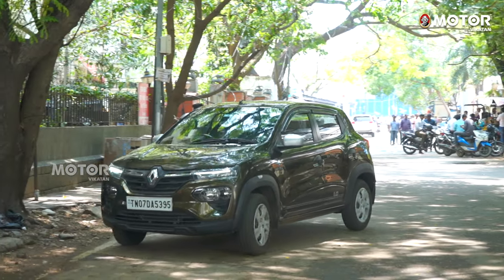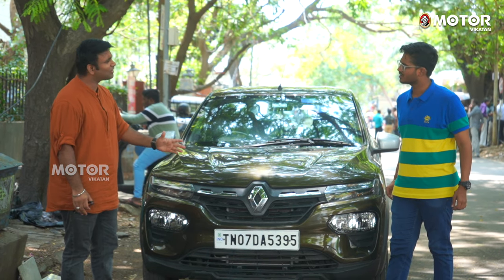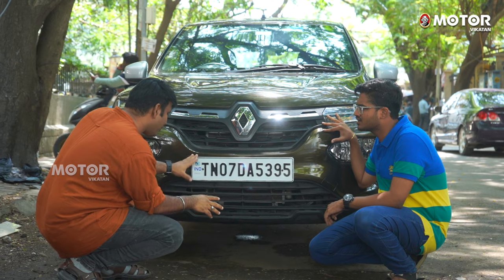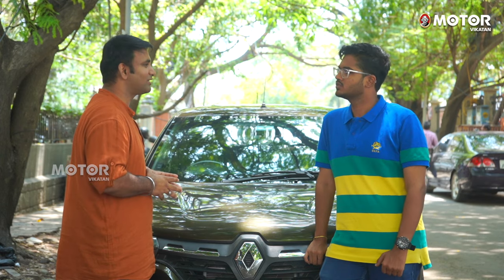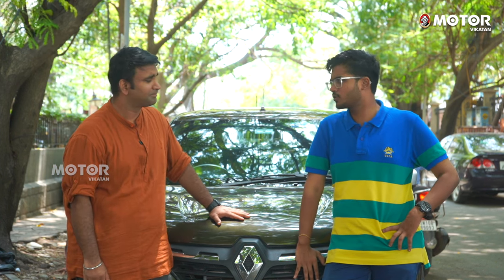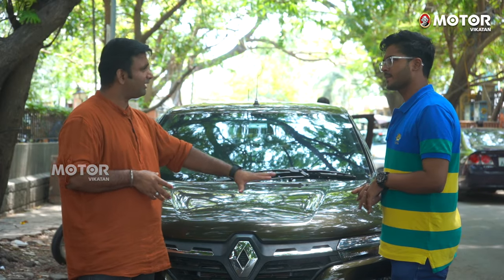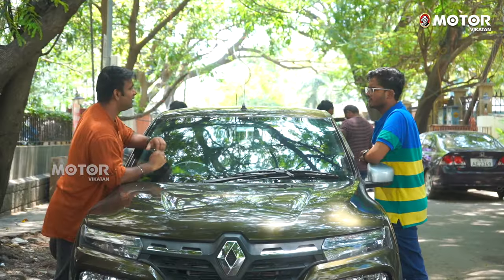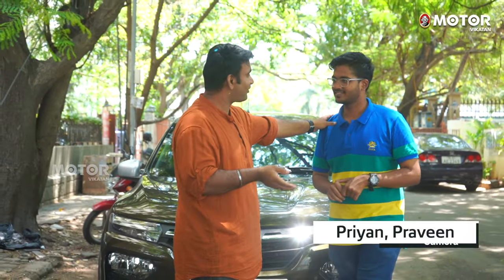இந்த Number Plate இல்லையின்னா 10,000 fine ஆ? | HSRP புதிய விதிகள்! | WeShow | Motor Vikatan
If you're looking to learn more about the High-Security Registration Plate (HSRP) in India, this video is the perfect resource! In this comprehensive guide, we take a closer look at the HSRP number plate and its implementation across different states in India, including Delhi and Tamil Nadu. You'll discover how the HSRP works and the various security features that make it a crucial tool in preventing vehicle theft and fraud. We also examine common misconceptions and myths about the HSRP and provide an accurate understanding of this important technology. Whether you're a car owner, driver, or simply interested in the latest developments in the automotive sector, this video will provide valuable insights and knowledge. The HSRP number plate and its features were comprehensively discussed in this video aiming to dispel myths and misunderstandings related to the automotive industry. It is recommended that viewers watch the complete video before leaving comments or raising any questions regarding debunked myths.

இந்த வீடியோவில், HSRP நம்பர் பிளேட் மற்றும் அதன் அம்சங்களைப் பற்றி தெளிவாக விவாதித்தோம். வாகனத் துறை தொடர்பான கட்டுக்கதைகள் மற்றும் தவறான புரிதல்களை நீக்கும் நிகழ்ச்சியாக நாங்கள் காட்டுகிறோம். உங்கள் கேள்விகள் மற்றும் தவறான கட்டுக்கதைகளுடன் கருத்துகளை இடுவதற்கு முன் முழு வீடியோவையும் பார்க்கவும்.

Host - Thulasidharan TJ & Arjun AP
Camera - Praveen & Priyan
Edit - Sai Kumar
Producer - Karuppusamy R
Executive Producer - Thulasidharan TJ

SUBSCRIBE to MotorVikatan | For the past 16 years, Motor Vikatan has been meeting the needs of a diverse audience, including automobile enthusiasts, motorsport aficionados, and individuals looking to purchase cars or bikes across all segments. The channel primarily offers unbiased test drive reviews of various vehicles, along with up-to-date automobile news and trends.

Motor Vikatan also provides readers with an opportunity to share their own reviews, travel experiences, and ownership stories. Additionally, the channel covers a range of topics related to the automobile industry, including service woes, comparisons, club activities, and workshops.